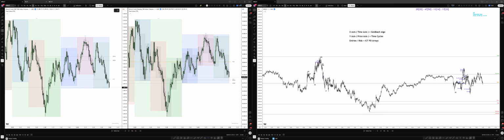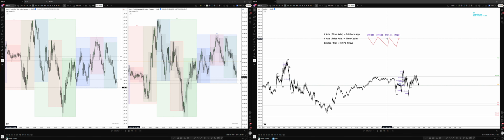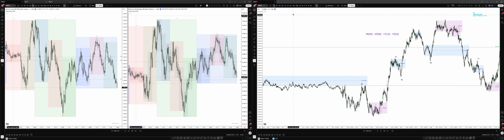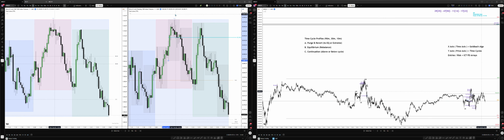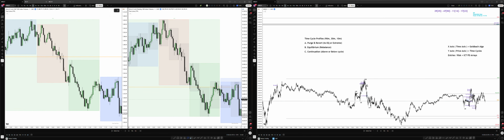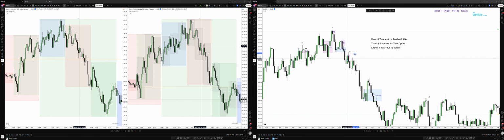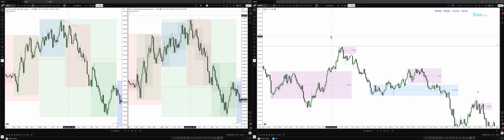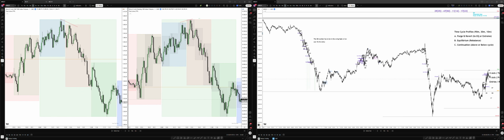Time Cycles + GB + ICT